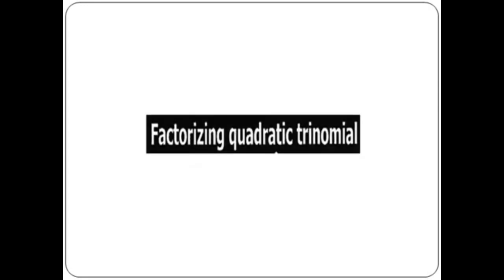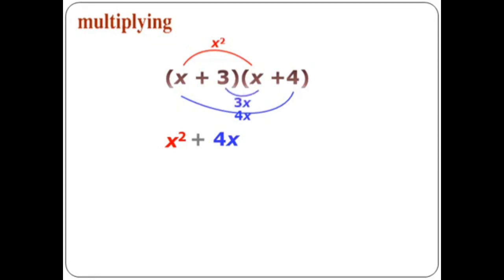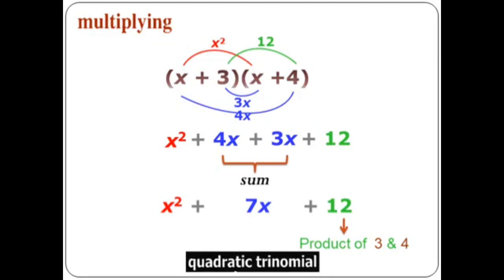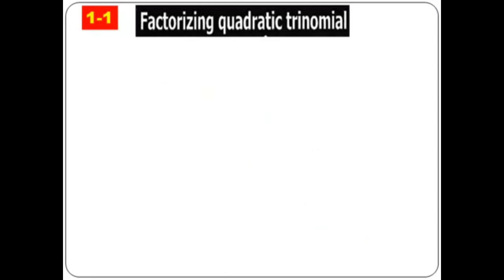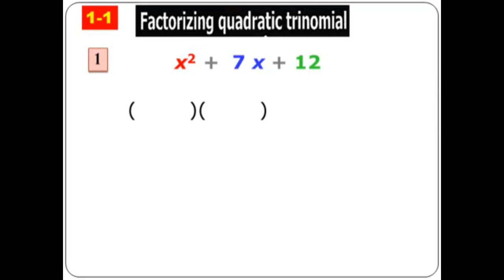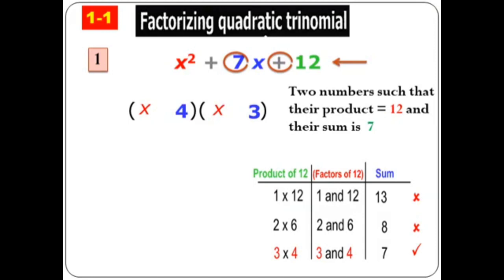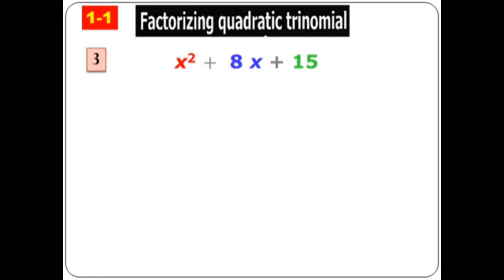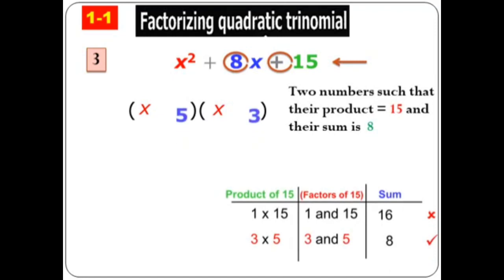Factorizing trinomial part 3